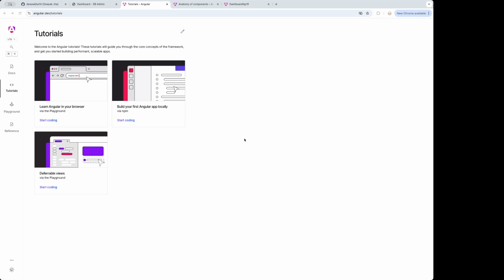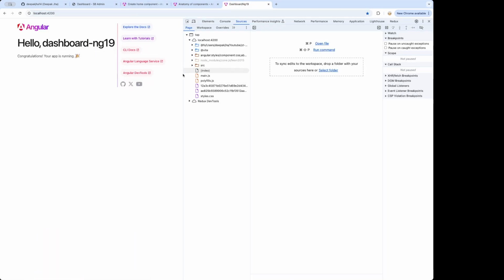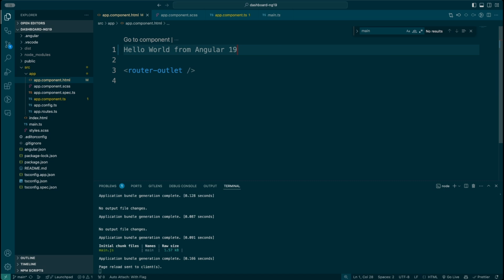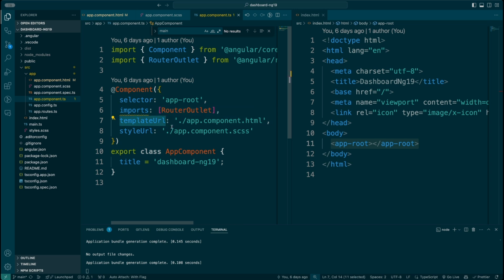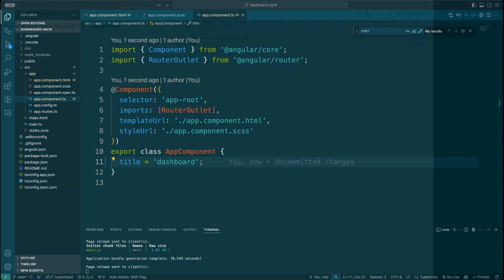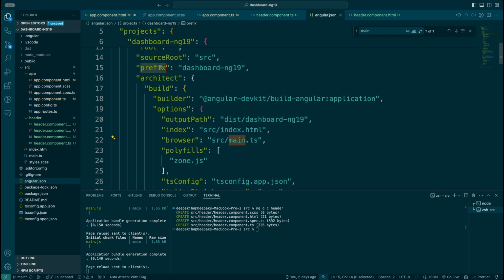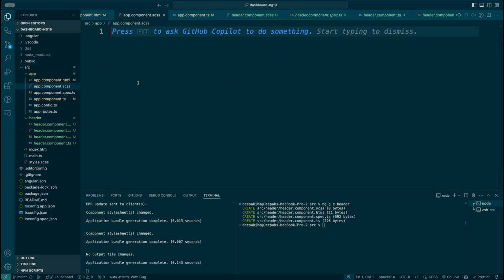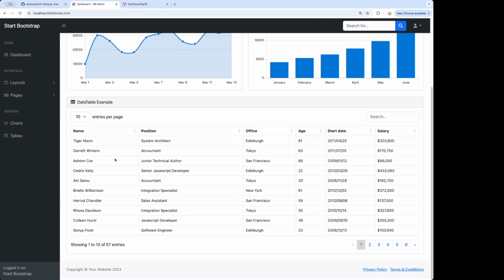Angular 19 Component Tutorial: Build from Scratch in Minutes!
Learn how to create Angular 19 components from scratch with this beginner-friendly tutorial. We'll cover the fundamentals, including component creation, templates, styles, and data binding. Whether you're starting out or upgrading to Angular 19, this step-by-step guide will help you master components quickly and effectively. Perfect for developers at any level